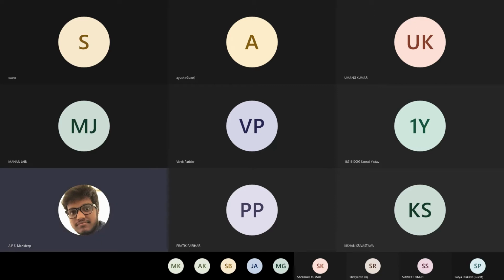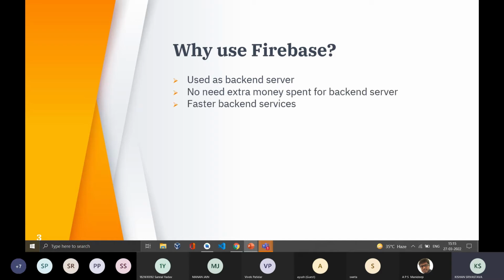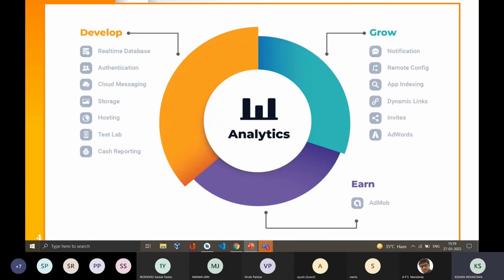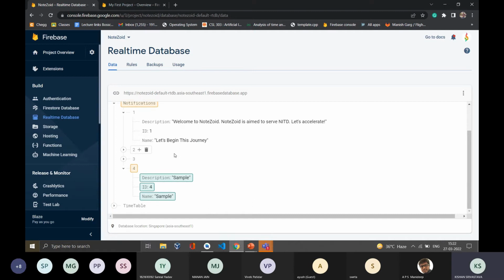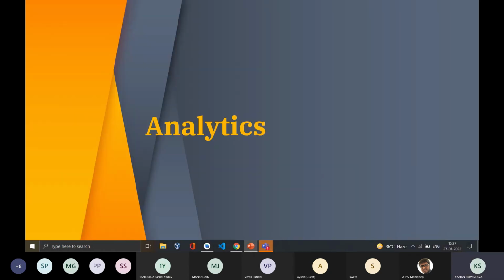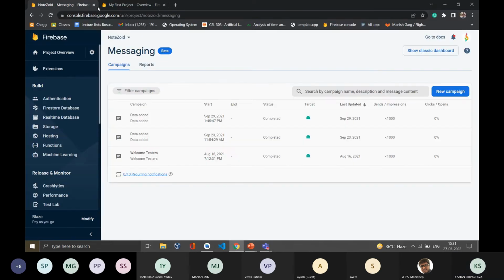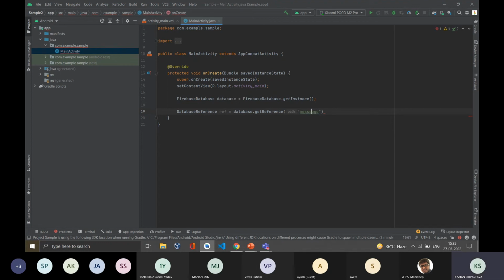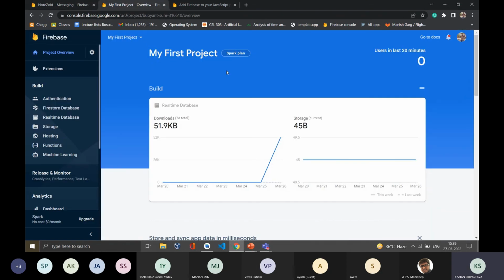Intro to Firebase | Flutter Festivals | GDSC NIT Delhi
We welcome you to join us and learn the foundations of Google Firebase, a cloud database service by Google. You will gain the skills to create, integrate and handle databases for Web and Mobile applications using the Firebase platform. We encourage all students to participate in this endeavour to learn Google technologies like Firebase and Google Cloud to eventually deploy your own app.